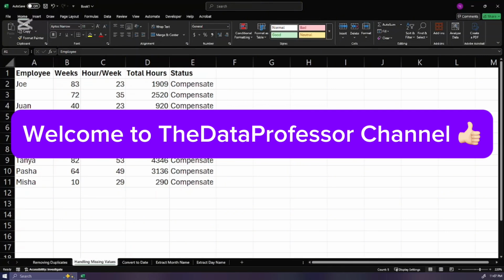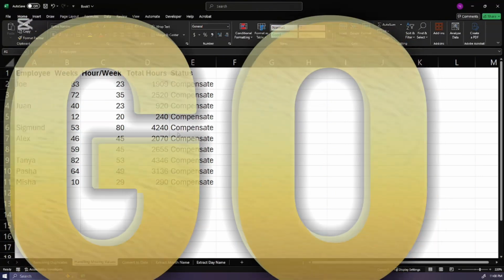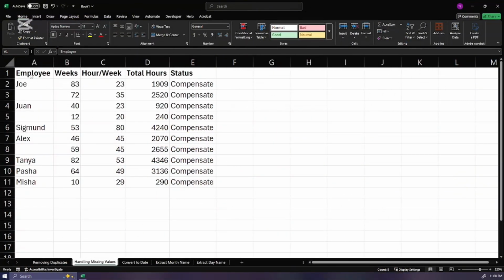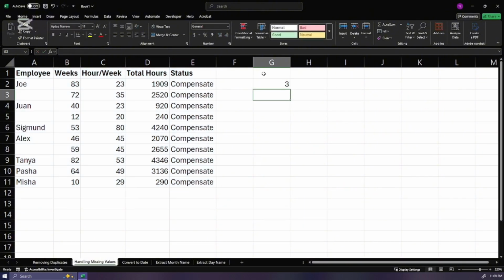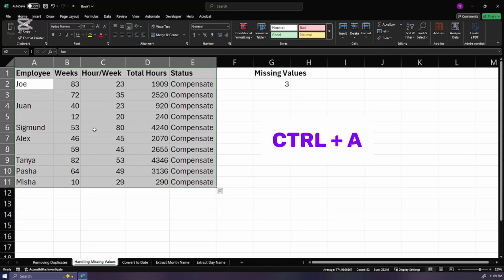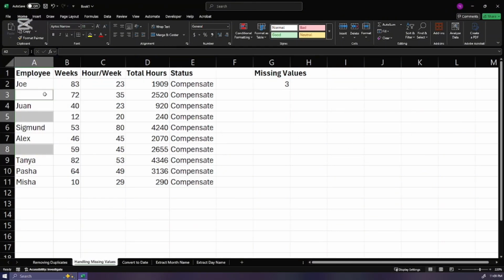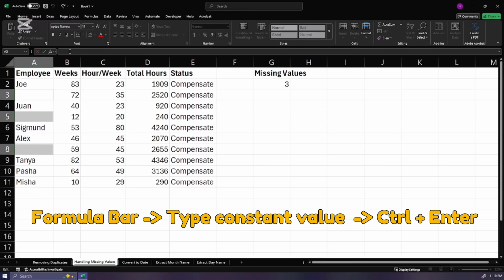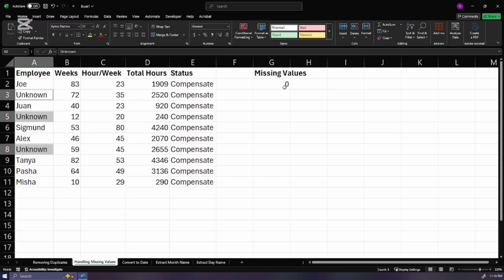How to Identify and Handle Missing Values in Excel | Data Cleaning Tutorial (Pidgin Version)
Missing values are a common challenge in data analysis—and knowing how to handle them is a key skill for any data professional.

In this video, I walk you through how to:
✅ Identify missing data in Excel
✅ Use ‘countblank’ formular to identify miussing values
✅ Handle blanks using imputation method
✅ Apply best practices for clean, usable datasets

Whether you’re a beginner or brushing up your Excel skills, this quick guide will help you manage missing values with confidence.